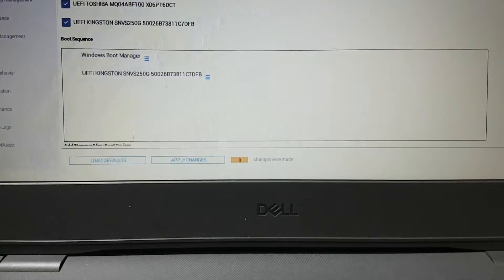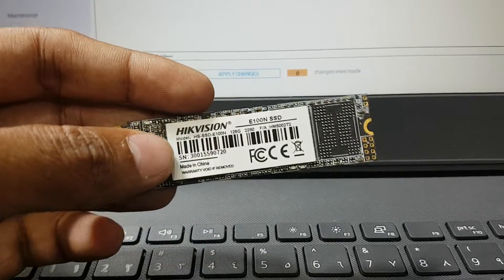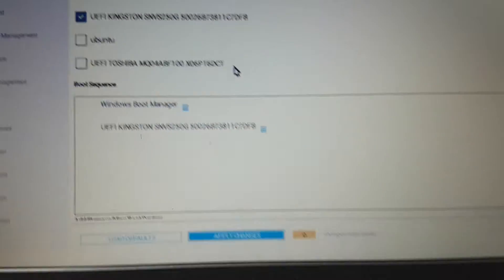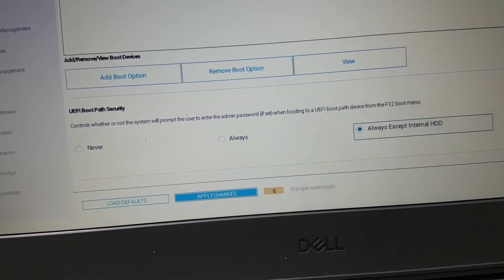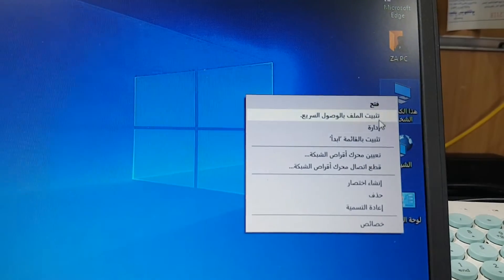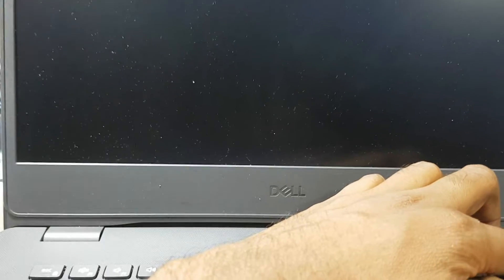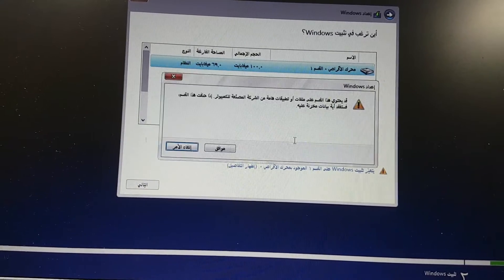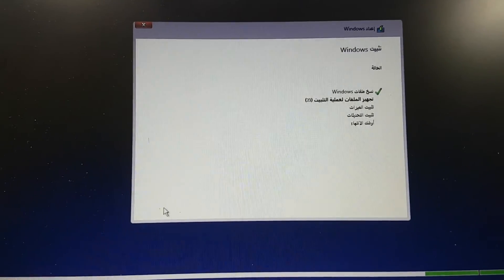HOW TO CHANGE BOOT MENU DELL VOSTRO 3401 MODEL LAPTOP/CHANGE SDD TO M.2 BOOT/WINDOWS 10 BIOS SETUP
IN THIS VIDEO TODAY I SHOW YOU GUYS LAPTOP DELL VOSTRO 14  3000 SERIES LAPTOP HOW TO CHNAGE BOOTING OPTION